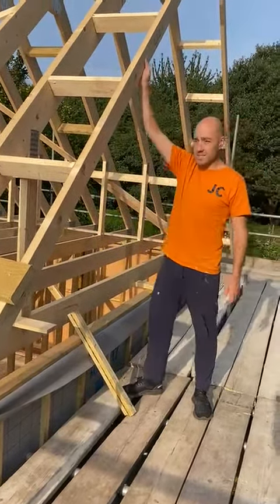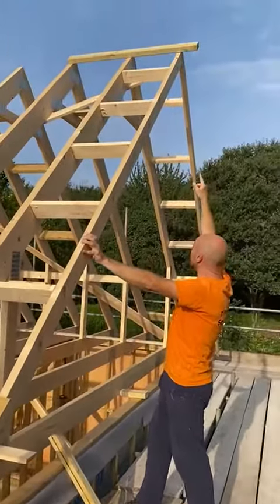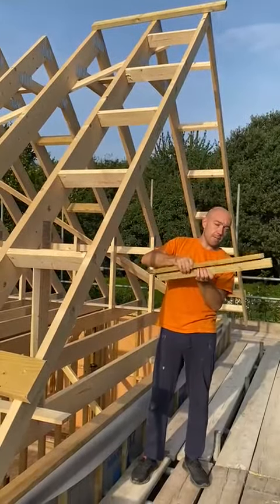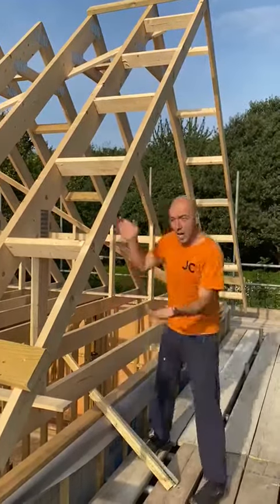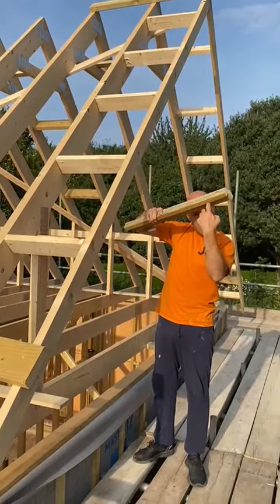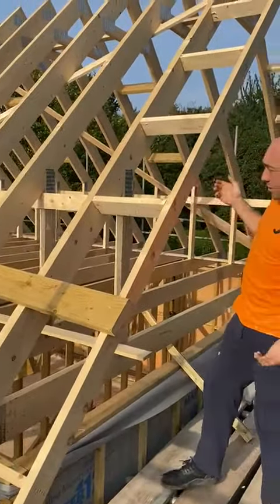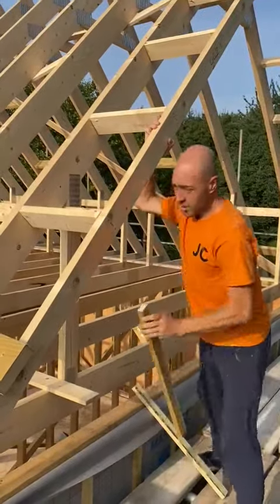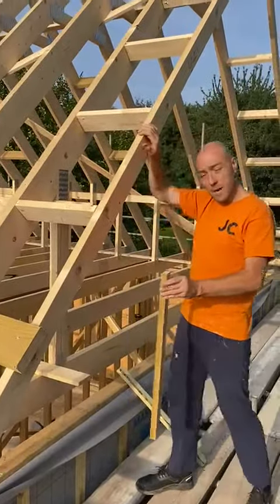Work Tips | How To Guide | Truss Roof Ladders | JC Timber Roof Specialist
FAQ's

Q: Where are you based?
A: I am based in Braintree, Essex. We cover all of Essex, Cambridge & Suffolk.

Q: Do you only build timber roof frames?
A: No, we take on all timber carpentry services,  from small domestic work to larger commercial projects.

A: I use my Huawei P20 Pro